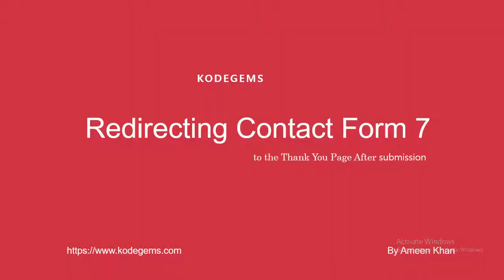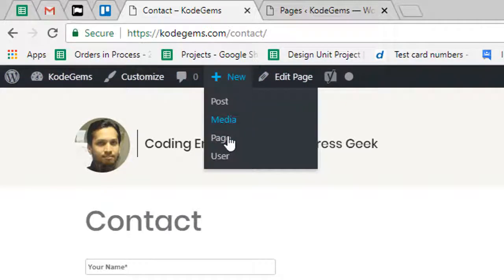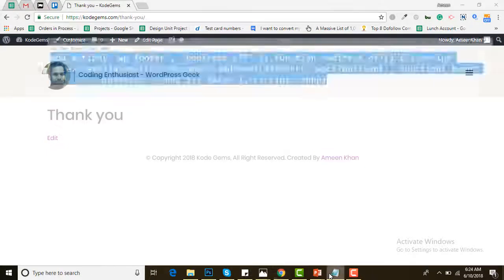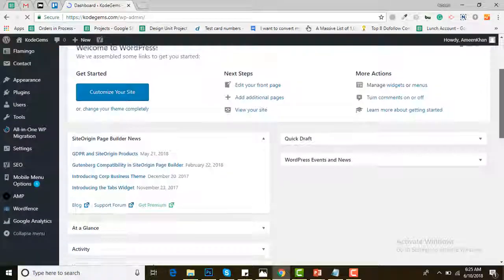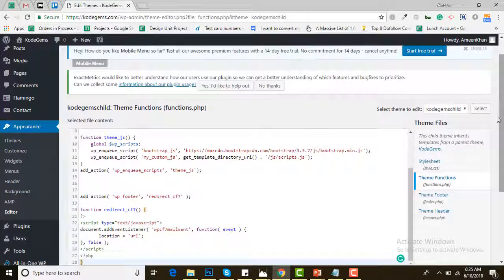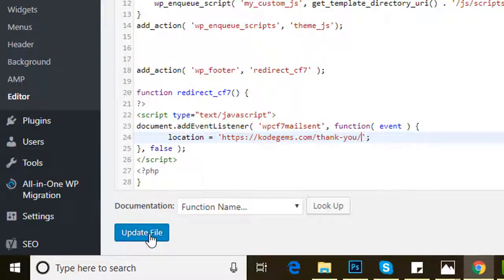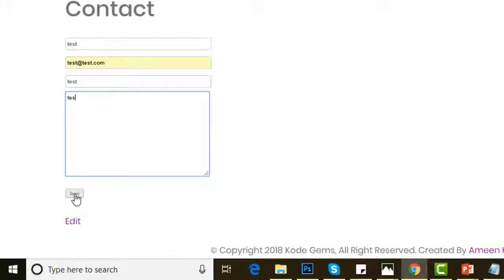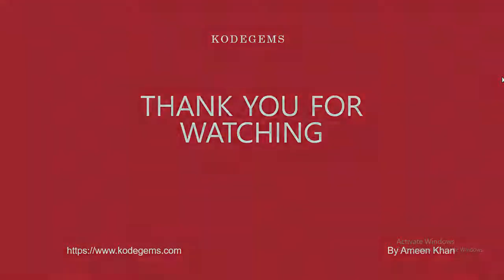How To Redirect Contact Form 7 After Submission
Please grab the code from the below link
Hi, guys welcome back to Kodegems. In this video, you will learn how to redirect your contact form 7 after submittion in WordPress. Please watch this video carefully till the end.

WordPress Tutorials for Beginners 2018
Contains:
*Color section of the admin panel
*Biographical Info
*Profile Picture
*Password Handling

Contains:
*Detailed Password Handling

Contains:
*Wp-bakery page builder demo to add pages
*add pages in the navigation

Contains:
*Adding blog page
*Adding posts

Contains:
*Adding free and premium templates/themes
*Theme Editor

Contains:
*Complete Understandings of Widgets (Block)
*How to add widgets

Contains:
General Tab:
*Site Title
*Tagline
*Site Language
*Time Zones
*Date Format
Writing Tab
*Reading Tab
*Permalink (URL of your WordPress Website)